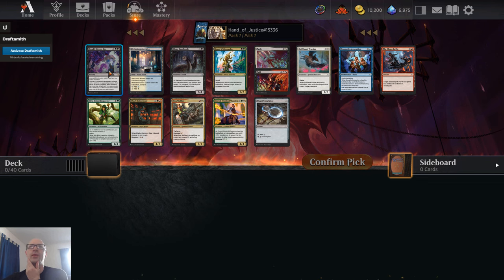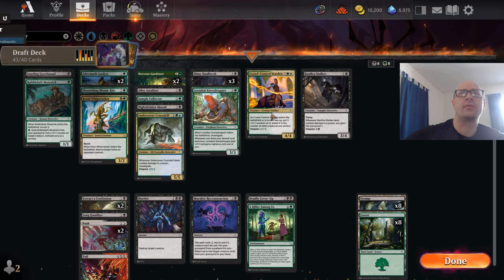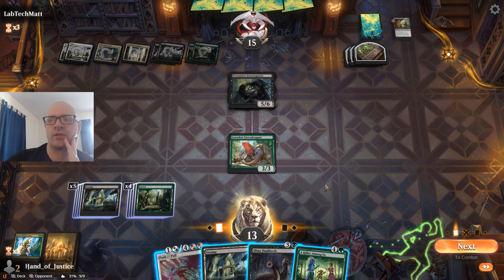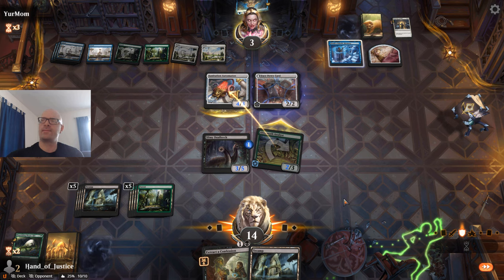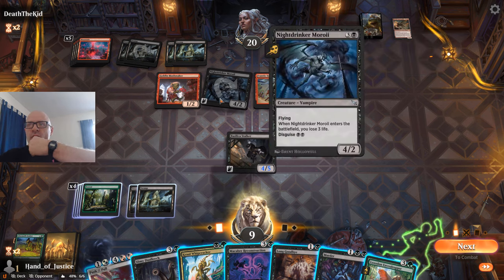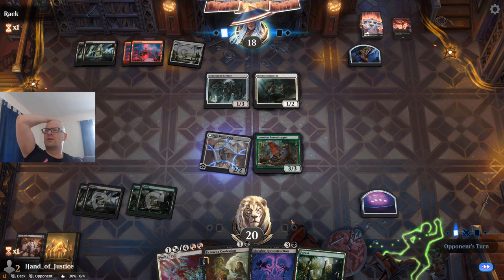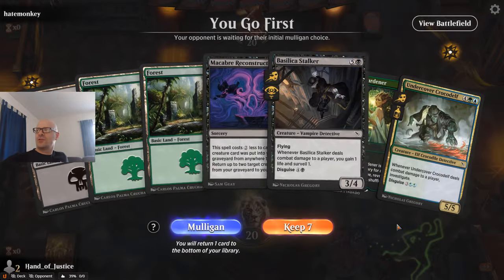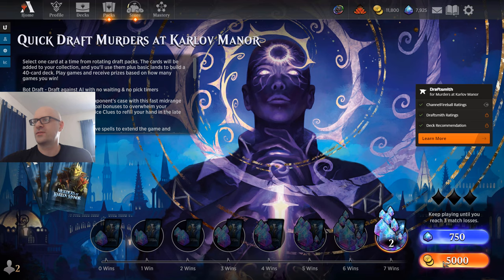MKM QUICK DRAFT #1 MURDERS AT KARLOV MANOR [MTG ARENA] LIMITED DRAFT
Check back for a new video each day at 6am CST!

Current Deck List, Draft pick order, and Stats (make sure to look at latest version):

Timestamps:
00:00:00   Intro & deck updates
00:01:10   Drafting
00:18:25   Deck Building
00:24:21   Game 1
00:32:33   Game 2
00:51:17   Game 3
01:08:45   Game 4
01:16:48   Game 5
01:34:08   Game 6
01:44:11   Game 7
02:02:32   Game 8
02:08:56   Game 9
02:31:34   Deck stats update & Outro